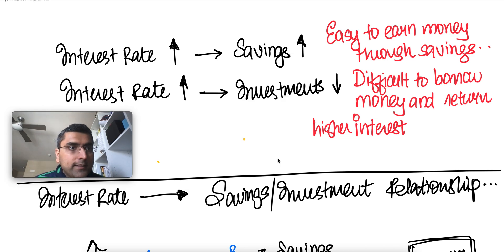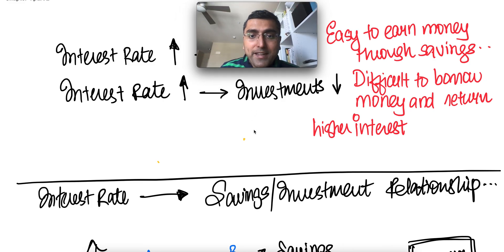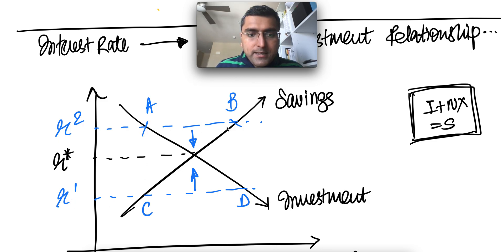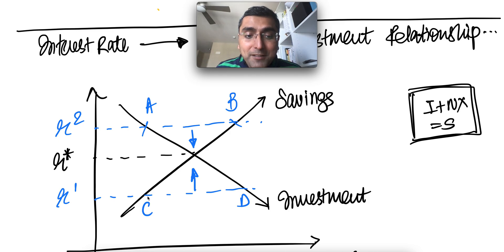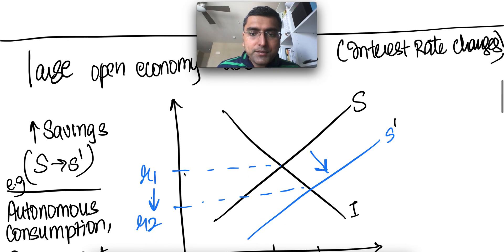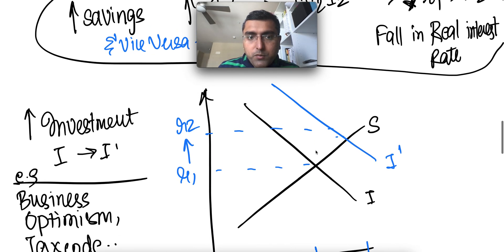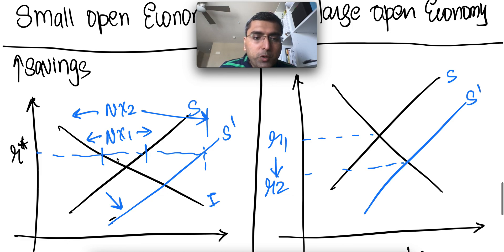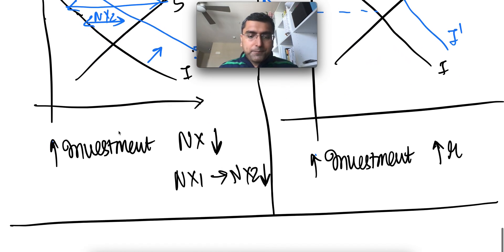Chapter 4 summary - Macroeconomics Policy & Practice - Frederic Mishkin - part 2